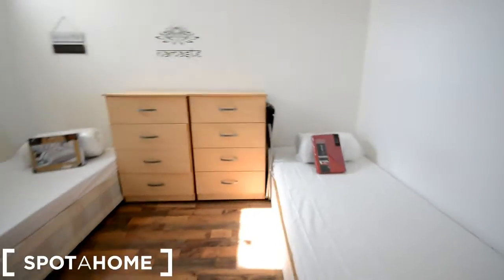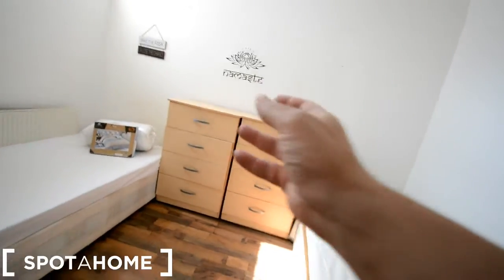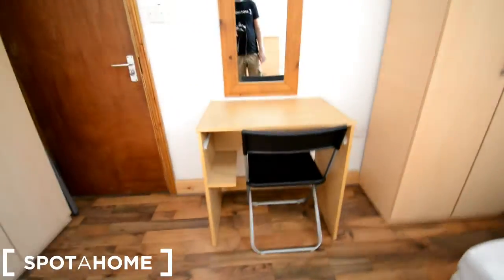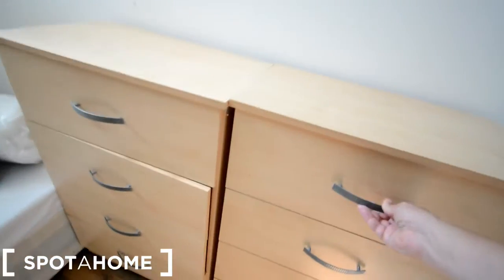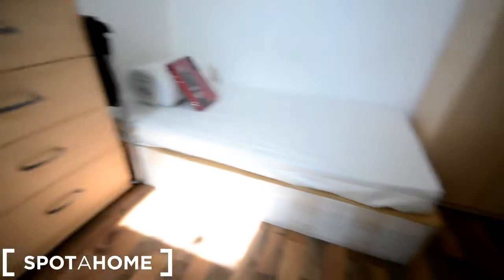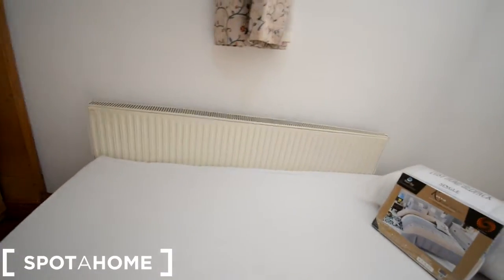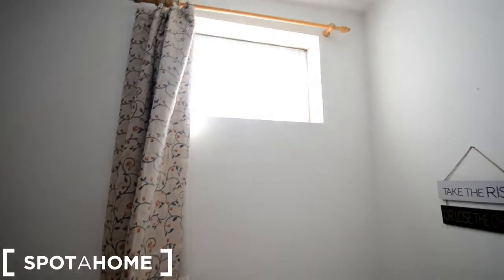46353 - 350808 room 2